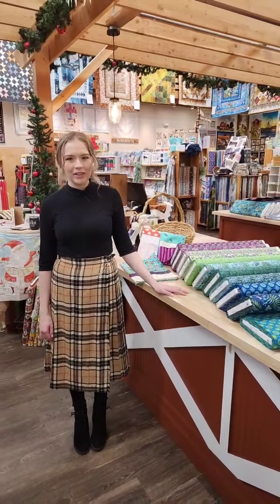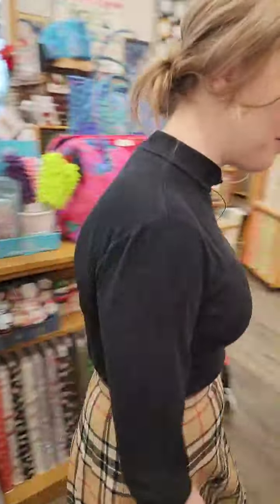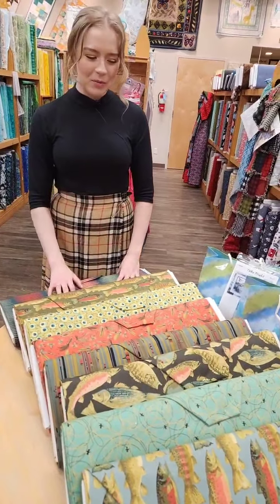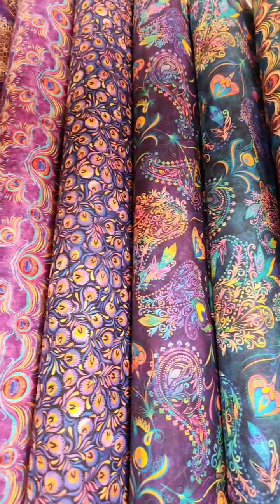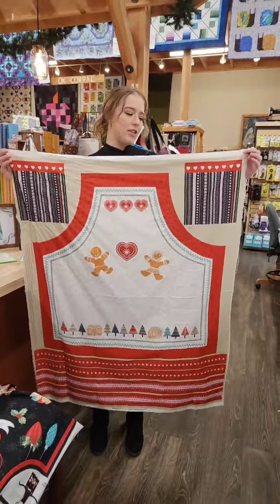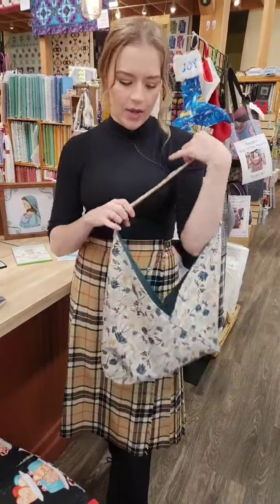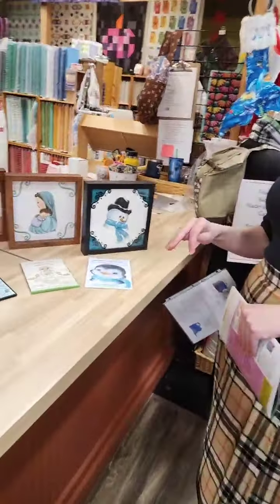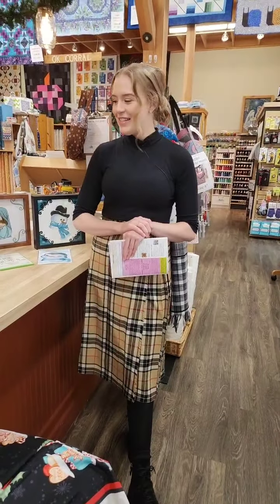What’s Buzzing at The Bee 🐝 - December 14th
This is our weekly Facebook Live where we take you on a tour of our quilt shop in Spokane Valley, Wa to show you all of our new fabric, notions, and other goodies that are new each week!

Sign up for our classes here starting Dec. 1 at 10am PST!

Join The Quilting Bee Hive! It's our community of Quilters who share their quilting and sewing projects